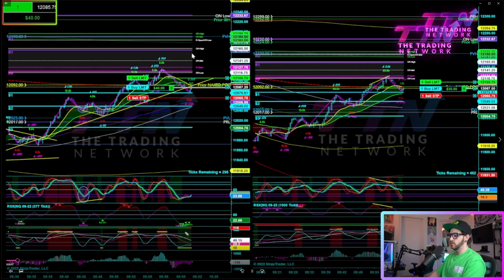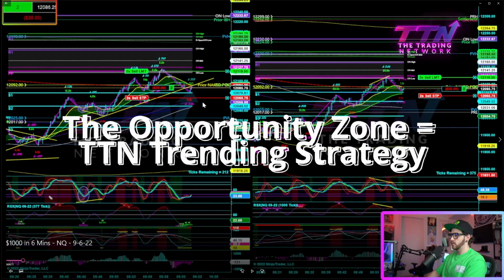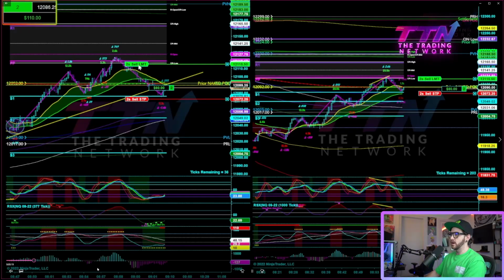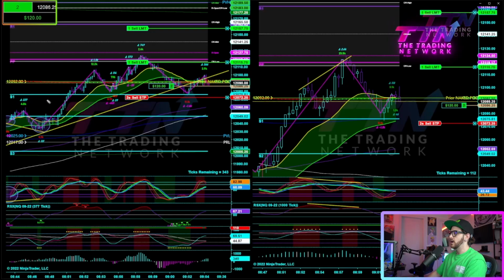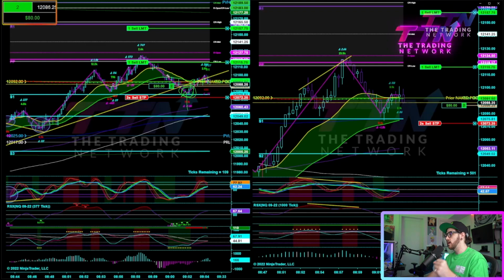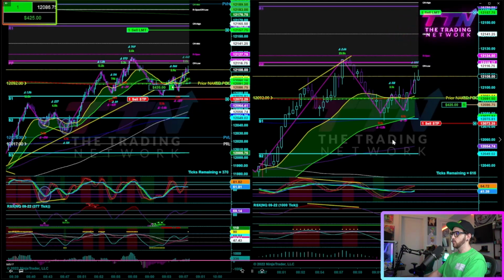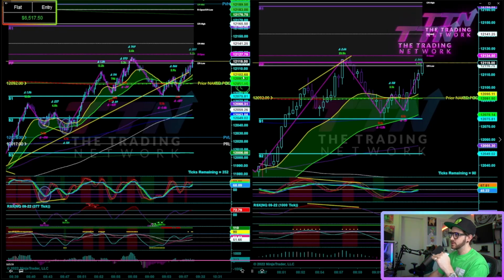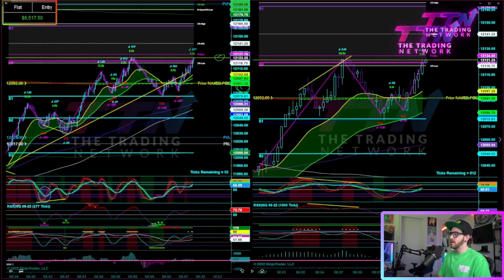LIVE SCALPING - $NQ FUTURES - $1000 IN 6 MINUTES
In this video I break down a long trade I took based on an Opportunity Zone Setup (TTN Trending Strategy) utilizing Momentum Oscillators from the TTN Proprietary Indicator Package, Market Profile levels and Fibonacci Pivot levels for confluence.

Protection for this long was below Fibonacci Pivot S1, VWAP, A Prior Naked POC and the bottom of the Opp Zone.

Target for this trade was Fibonacci Pivot PP and the Opening Range Low. I front-ran this level by a few points and my target was hit within 5-6 minutes, netting roughly $1000.

Cheers!

Trading Mentorship?